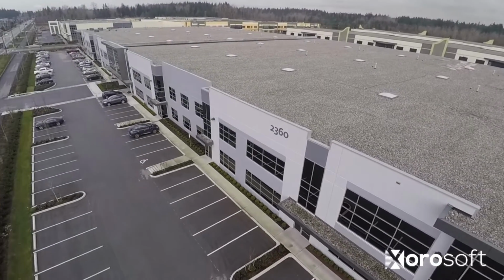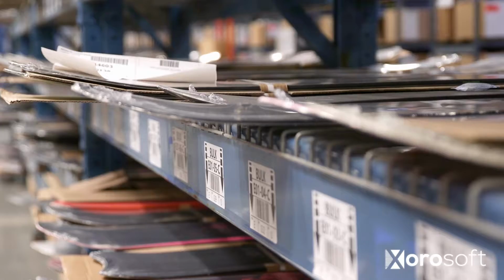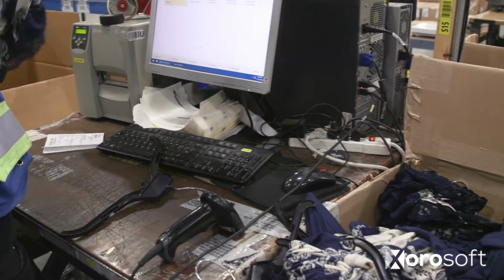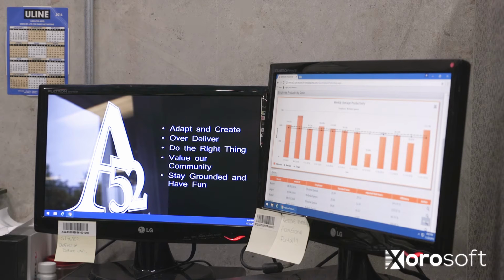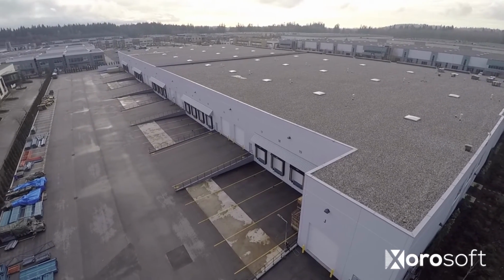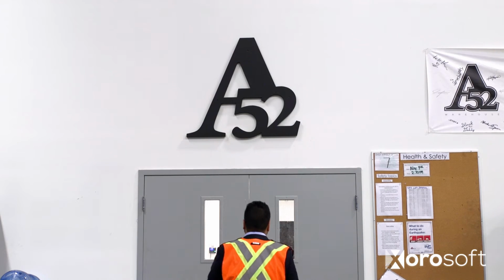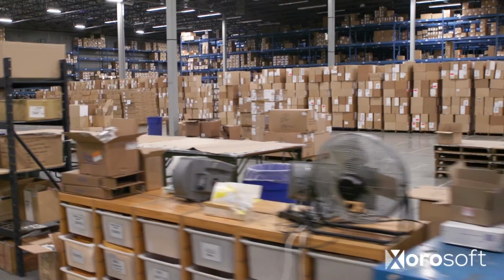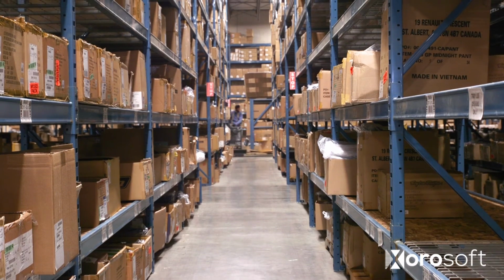XoroLMS Labor Management: A52 Case Study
For medium to large businesses who are looking to reduce cost and improve productivity of their labor intensive warehousing operation, Xorosoft provides a cloud based labor management solution which integrates with existing WMS, ERP and Payroll systems.